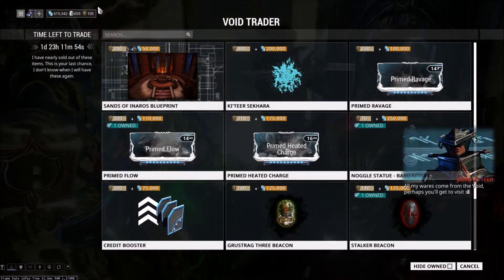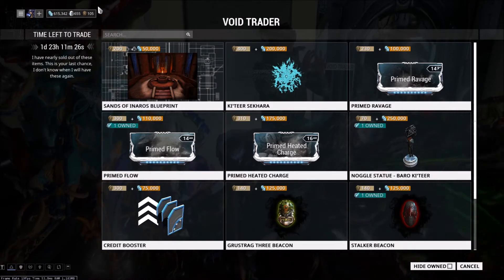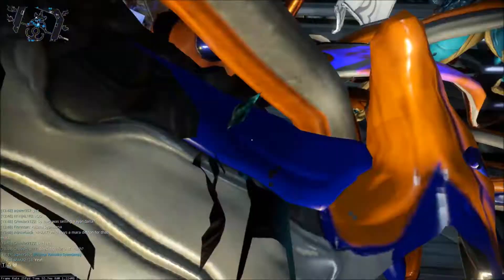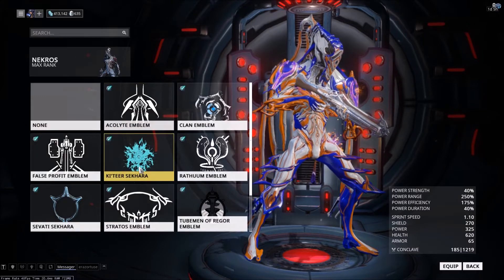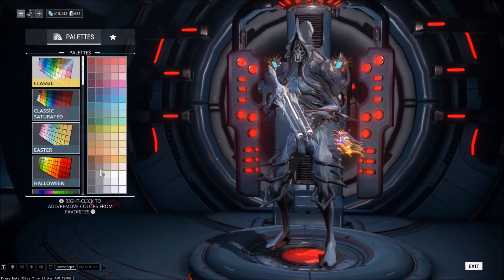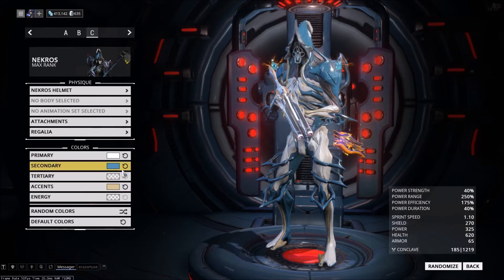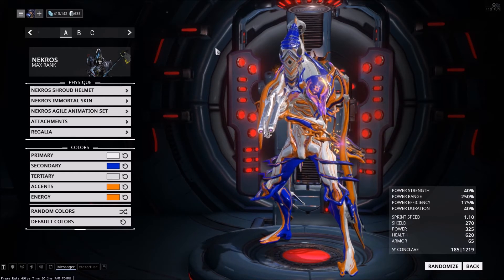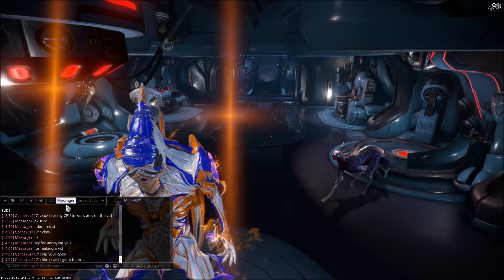Warframe - Baro August 12th, 2016 Pluto Relay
A quick run around with what baro had for us this fine week